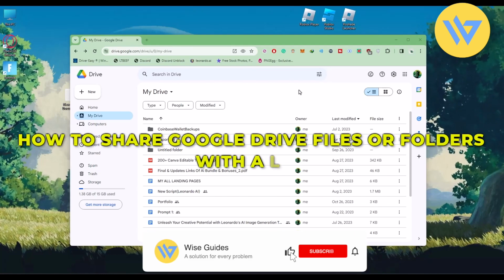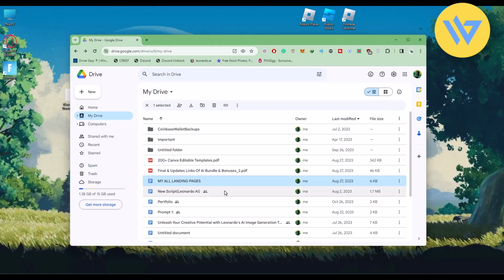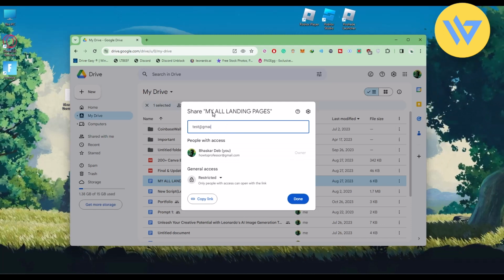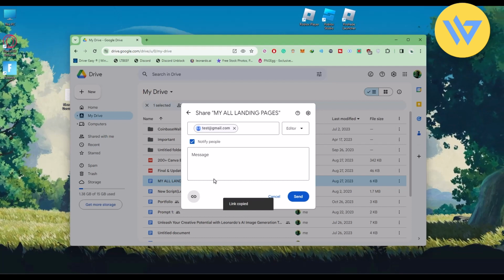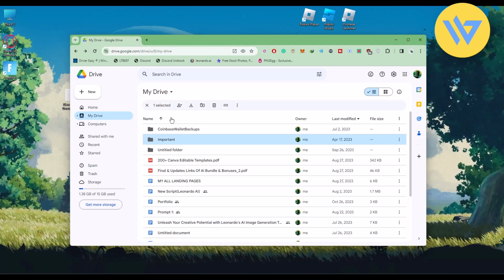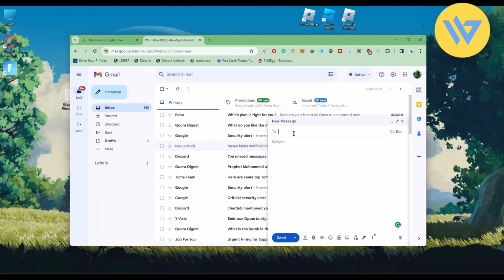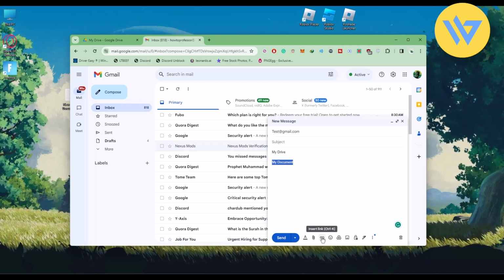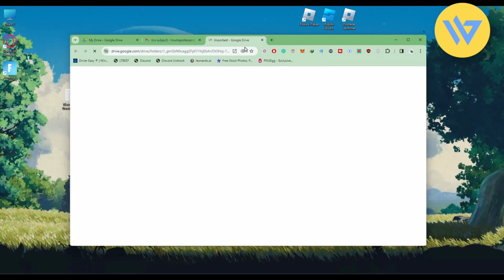How to Share Google Drive Files or Folders with a Link | 2024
How to Share Google Drive Files or Folders with a Link